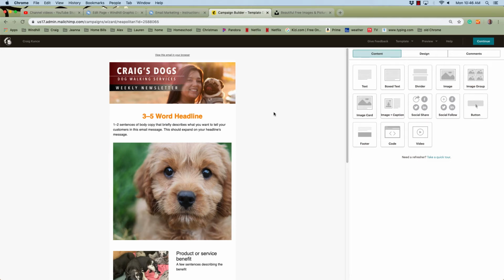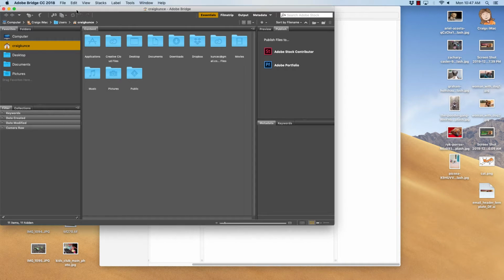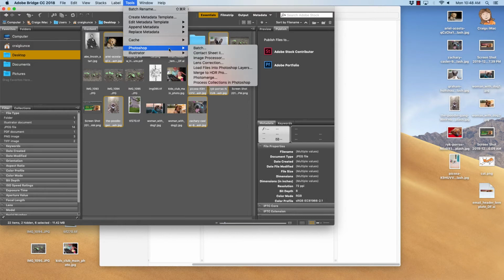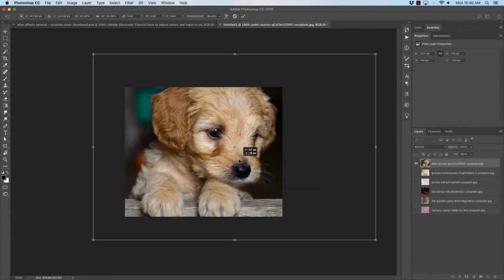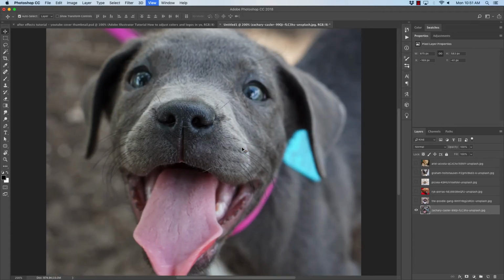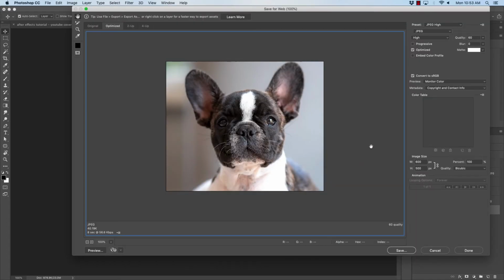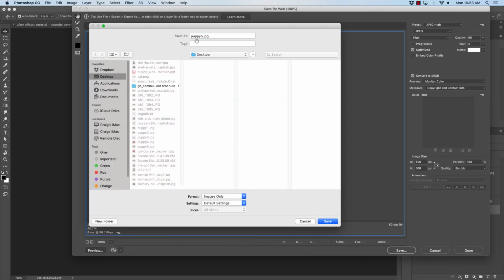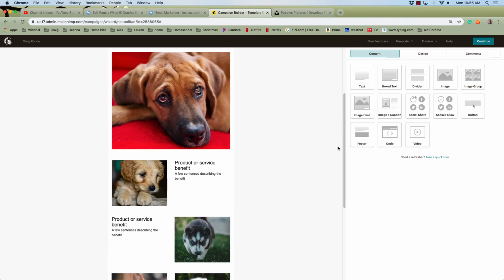Photoshop Tutorial - Save Photos for Web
This video shows my students how to save multiple photos to one size as web-friendly images to use in their email marketing blasts.